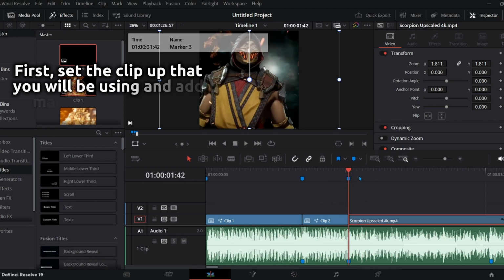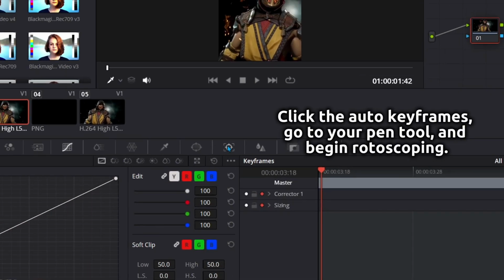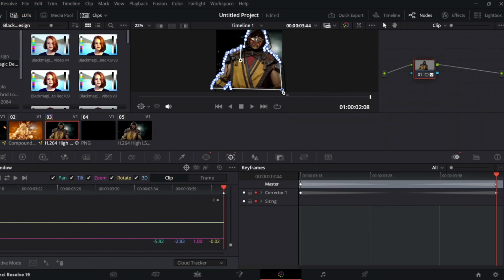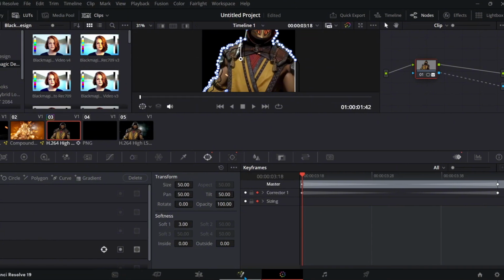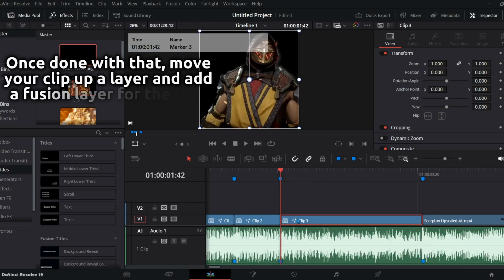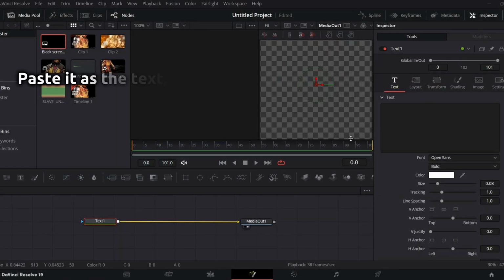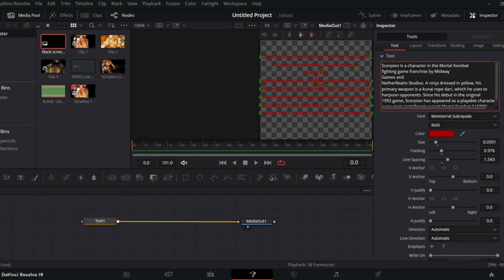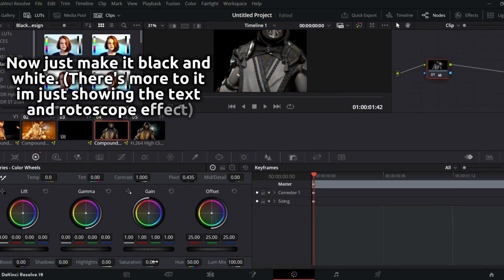How To Do Symbiote Style On Davinci Resolve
This video mainly highlights the rotoscoping and text, and not the extra effects like the blood overlay. I could make a separate video for anything that's confusing if anything. Comment any questions below!

Palace in the Clouds by @RiftiBeats